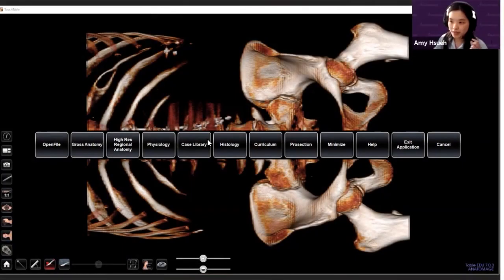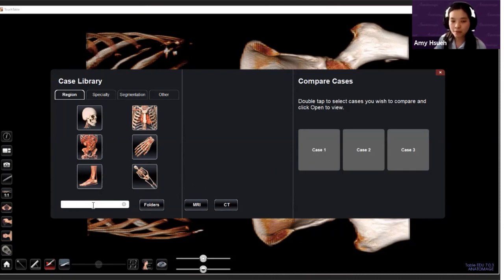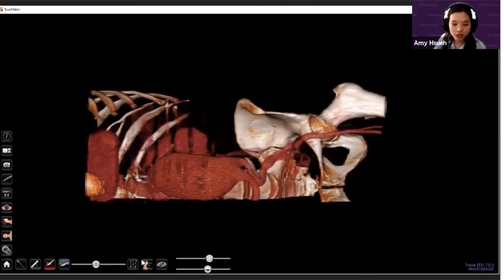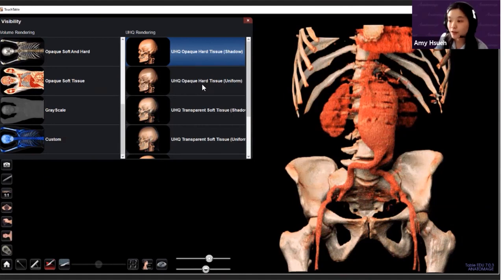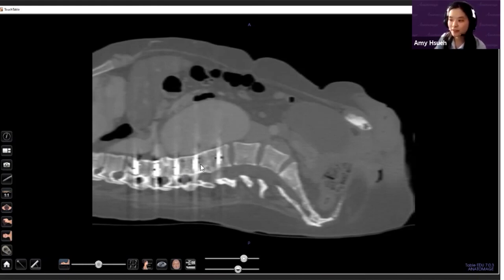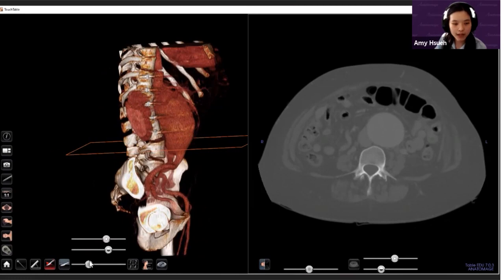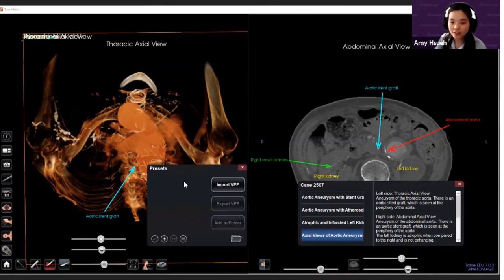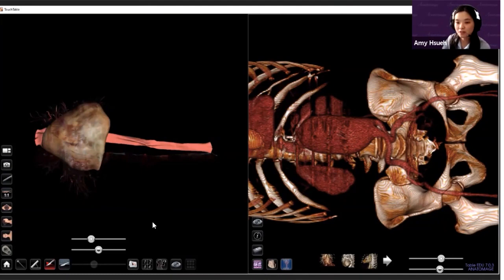虛擬解剖桌 病例資料庫與DICOM檔應用Working with the Case Library and DICOM Files on the Anatomage Table